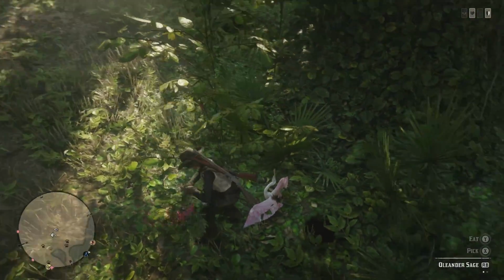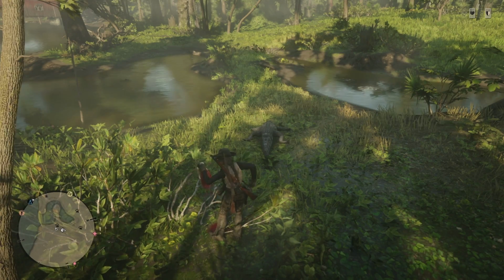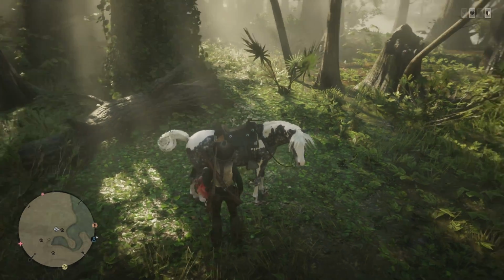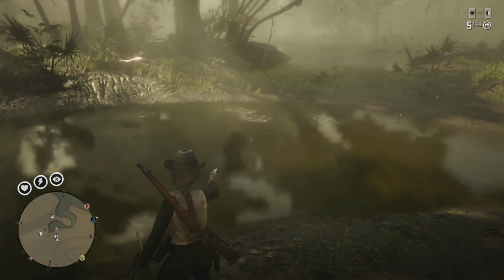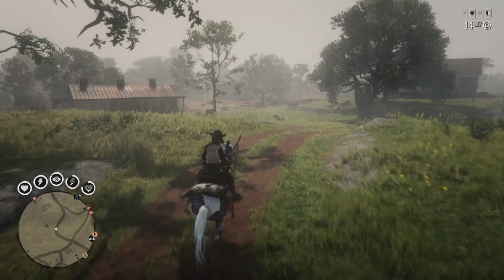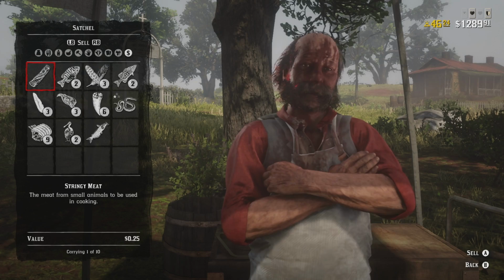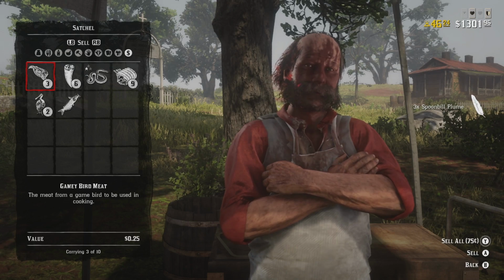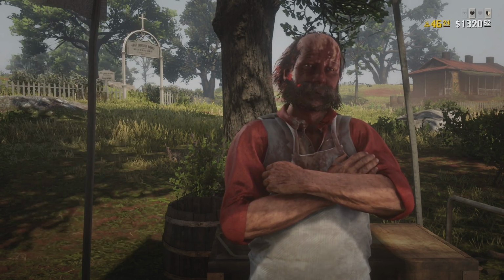Red Dead Redemption 2 Online SECRET ANIMAL MAKES MONEY Red Dead Online! Easy Money in RDR2 Online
Today I will show you a Secret Location in Red Dead Online and the best way to make money with Red Dead Redemption 2 Online Money. It's hard to make money with Red Dead 2 Online, so today I want to help you with Red Dead Redemption 2 Online Money. RDR2 Online Money is so tricky and can take a serious amount of time to get. Please take it from someone who has been playing Red Dead 2 Online for awhile, Red Dead Online Money sucks. I hope you enjoy this Red Dead Redemption 2 Online Money video. If so, leave a like for this Red Dead Online video!